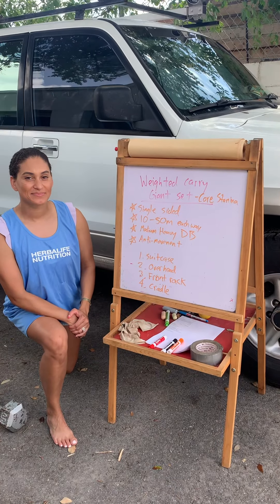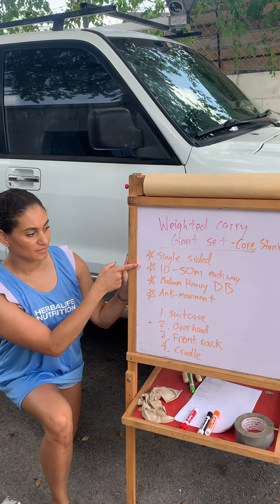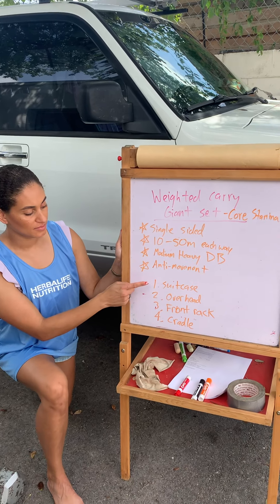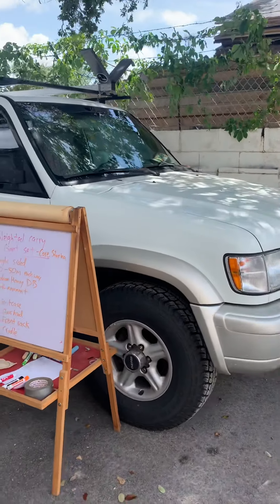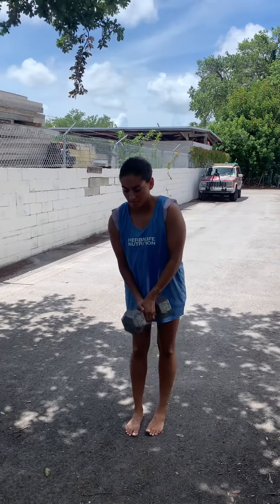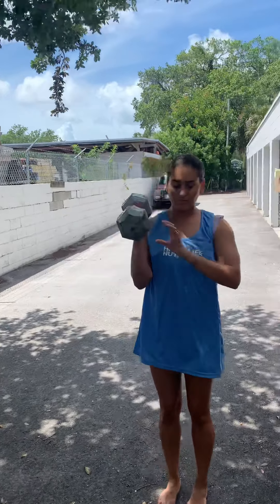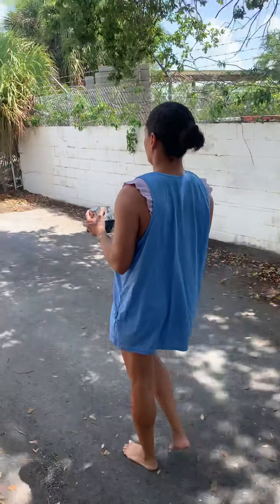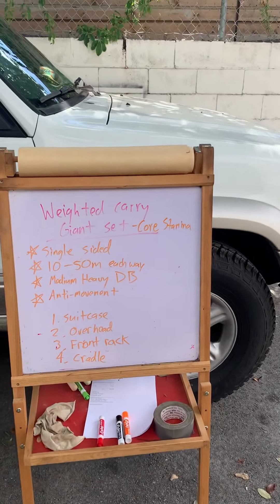Weighted Carry Giant Set